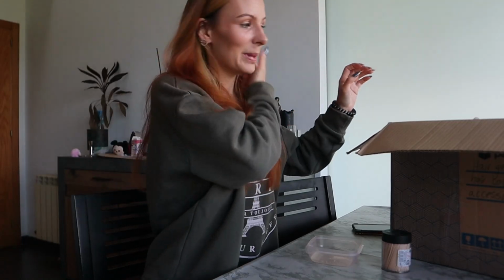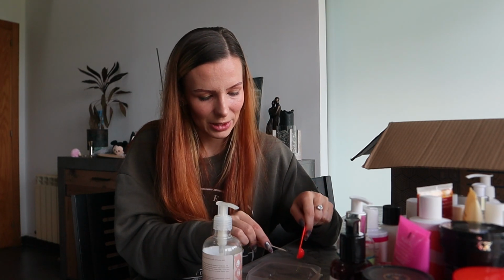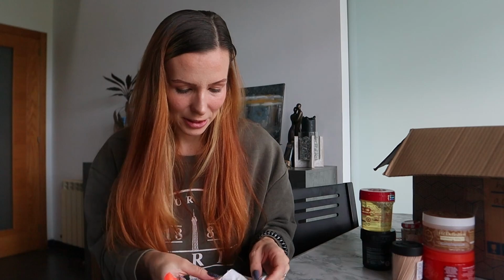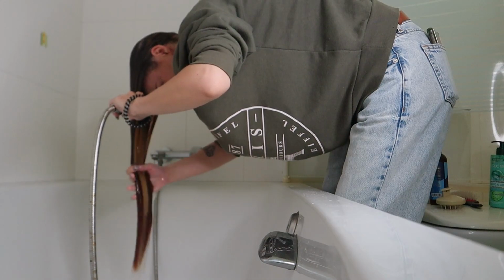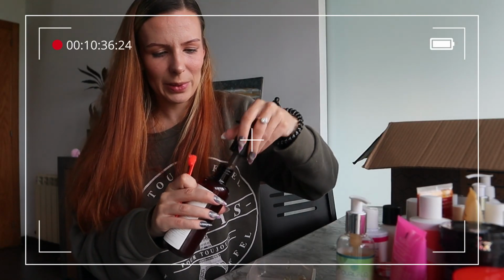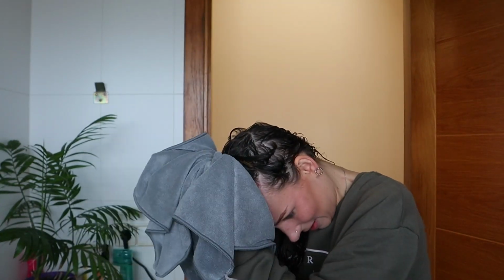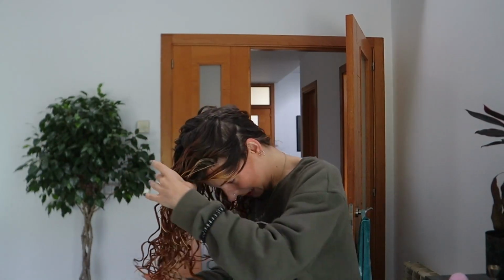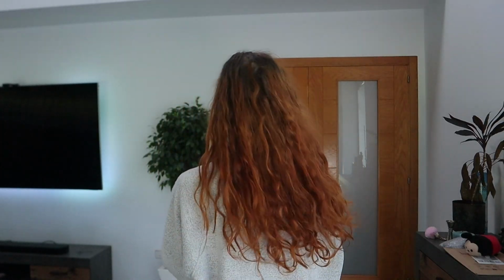mixing all my gels together to find the perfect hair gel 😅🤯✨ did it work?? 🙊 pray for my hair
1 like = 1 prayer for my hair 😭😂 years ago, I mixed all my shampoos together and thought about doing a whole series with different product categories. but let’s be real...the only one I really wanted to try was mixing all my gels to see if we can create THE PERFECT GEL to beat all gels.

will this experiment be a success or completely backfire? 😅 because let’s face it, if it works, I might regret it…imagine having to mix 34 gels every time I style my hair! lowkey hoping it doesn’t work for that reason alone 😂✨

✨ my hair details: fine, high-porosity, dense, wavy (type 1/2), prone to tangles (my scalp recently: itchy and with some dandruff)

✨ products used: as I am dry & itchy shampoo, noughty wave hello conditioner, garnier aloe air dry cream, LOL here comes the fun part 😂 gels:
sumilayi flaxseed gel, eco style argan oil gel, treluxe hi definition gel, pretty curly girl magical flaxseed gel, boucleme seal + shield gel, mixed chicks curl sculptor, creme of nature maximum hold snot, curly & roll gel, umberto giannini curl jelly, cantu define + shine custard, as I am curling jelly, aunt jackie's don't shrink gel, kinky curly custard, natura siberica gel, eco style protein gel, ouidad climate control stronger hold, bbnaturals flaxseed + marshmallow gel, boucleme light hold gel, boucleme superhold styler, my curly way gel, curlflo marshmallow gel, curlflo revive gel, eco style pink gel, rapunzel coils harmony gel, flora&curl hibiscus gel, curly secret popping curls gel, curly secret hydrating styling jelly, boucleme light hold gel, curls & cosmetics gel, merwave gel, ouidad twist gel, only curls gel, curly secret curl defining gel (discontinued), curly secret flaxseed gel (discontinued)

- top down curl method I referenced in the video (there was also a sneak of the results near the start)

FILMING GEAR:
- Hard drive

Sharing hair care tips, recommendations and routines to help you get the best out of your wavy or curly hair.